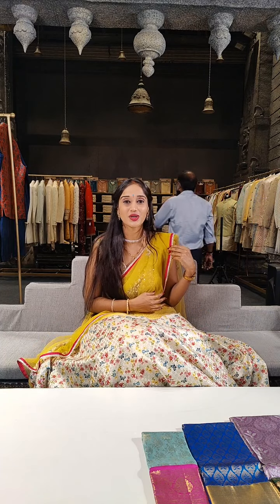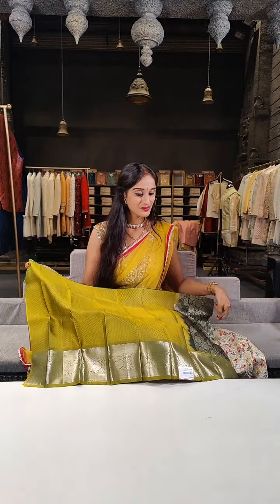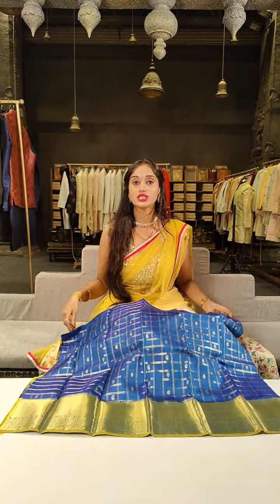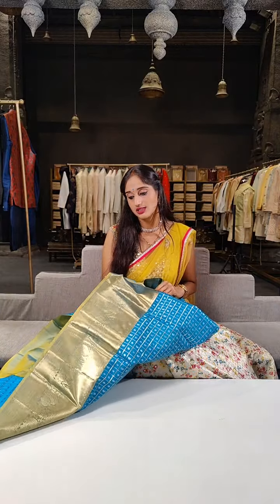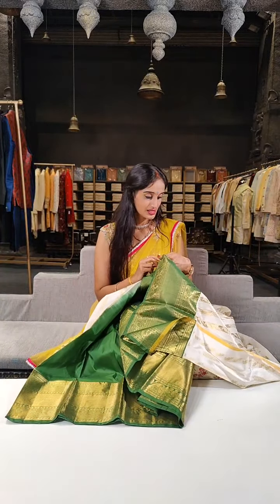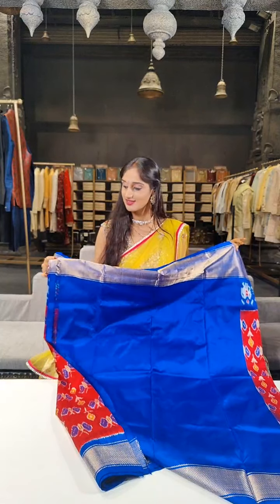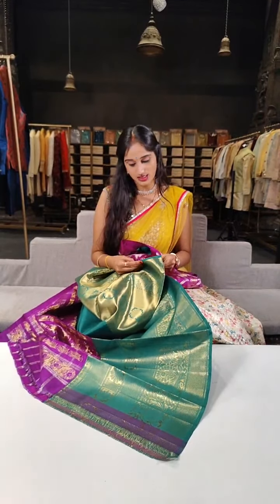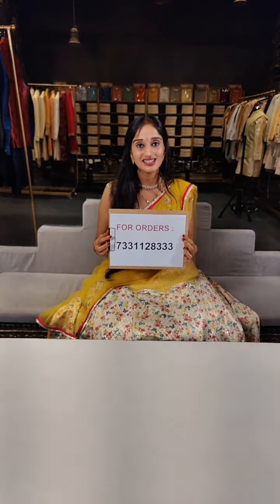BEAUTIFUL PATTU LEHENGAS ON 5% DISCOUNT FROM MUGDHA FOR ORDERS 7331128333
BEAUTIFUL PATTU LEHENGAS FROM MUGDHA FOR ORDERS 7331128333

along with the saree screenshot.
We ship 🌍